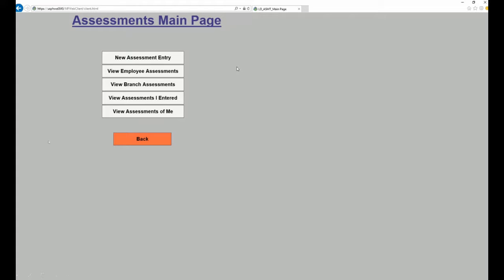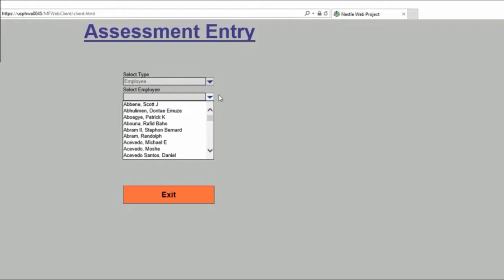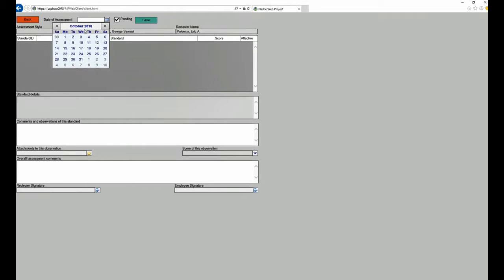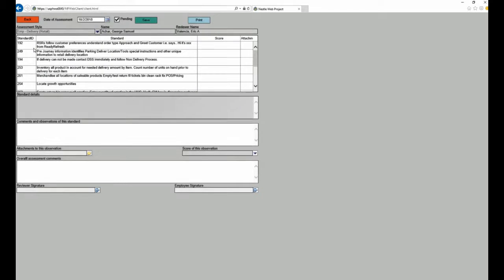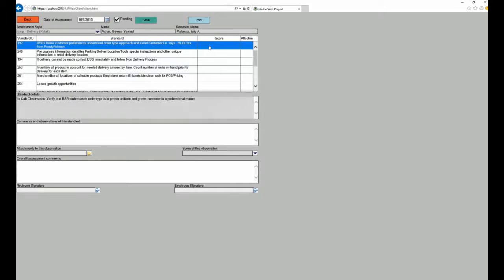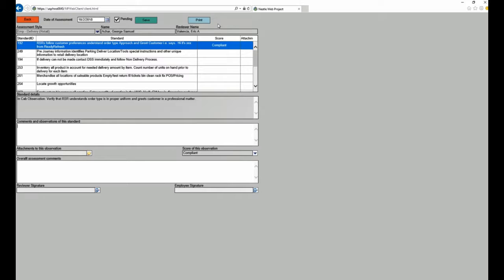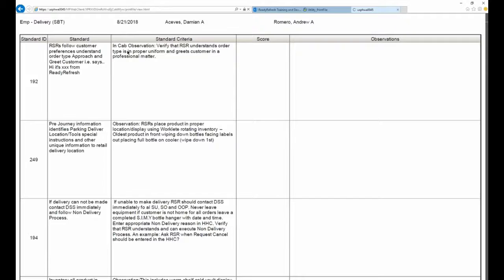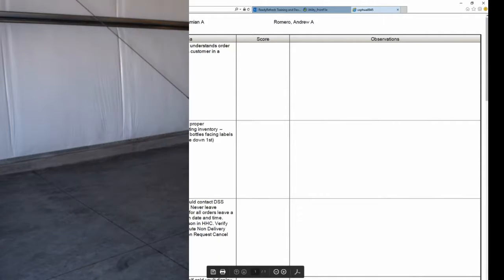UL ASSESSMENTS (Retail)